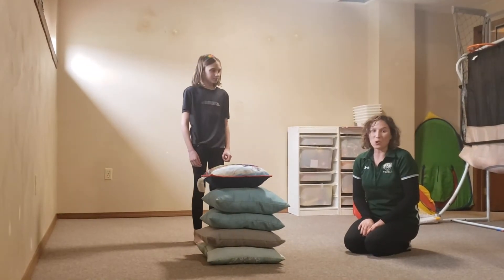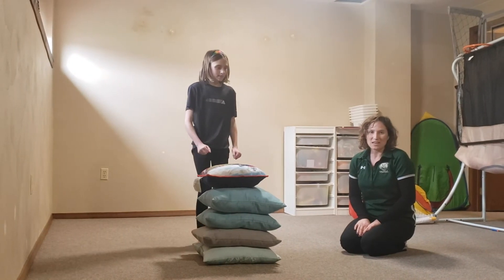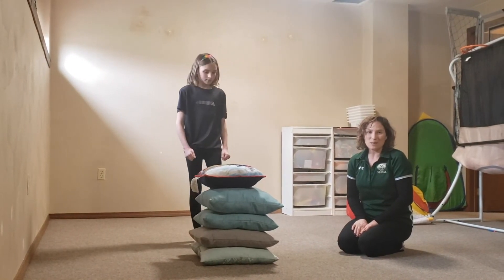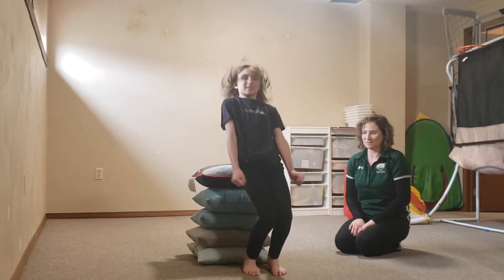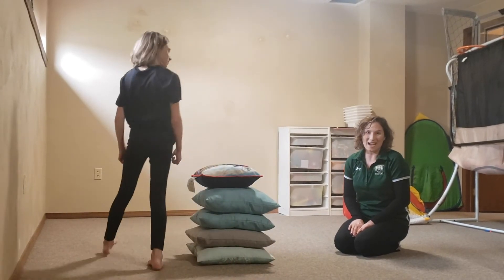Pillow Jump Challenge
Supplies: Pillows!